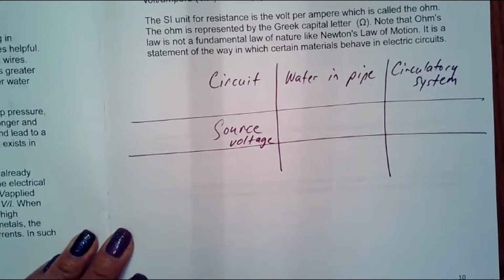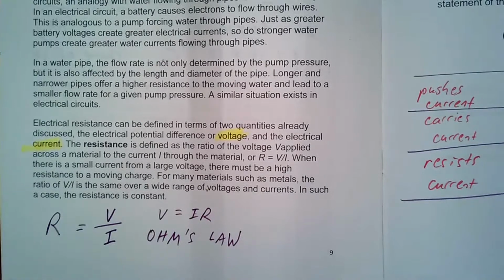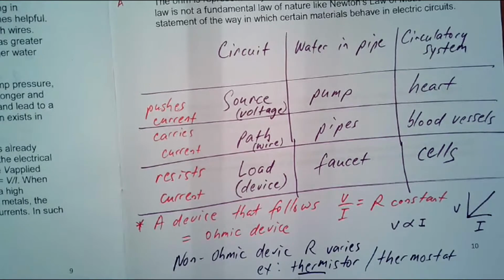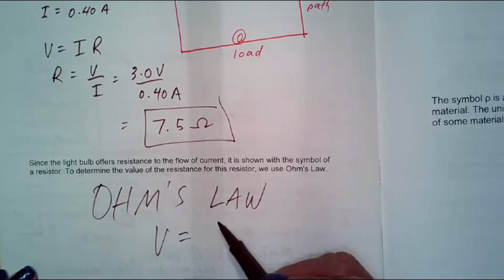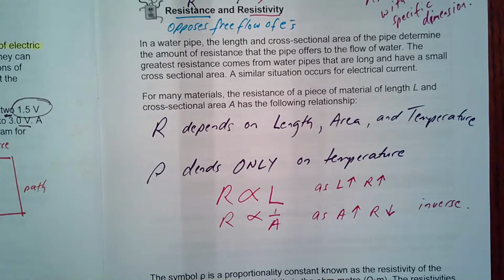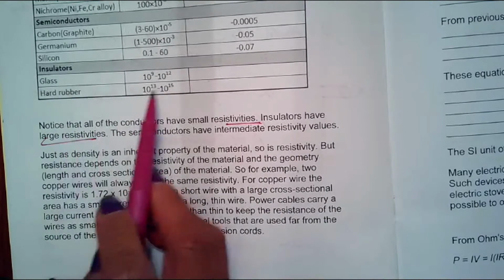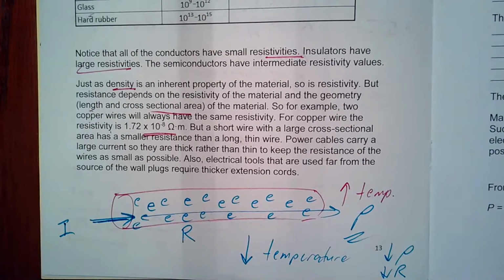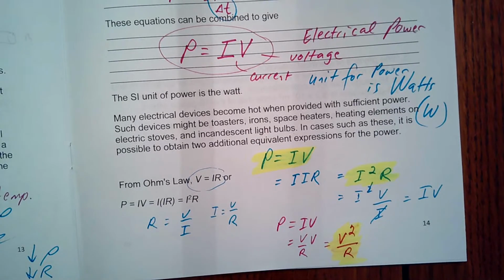P4s Circuits Lesson 2